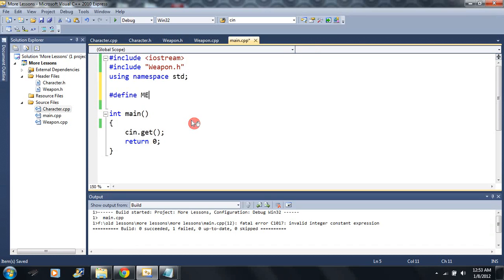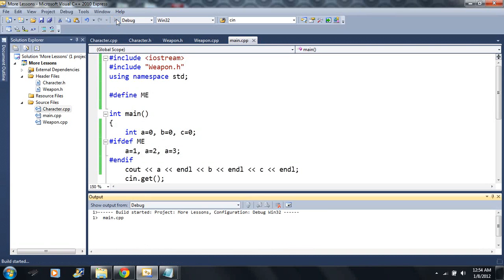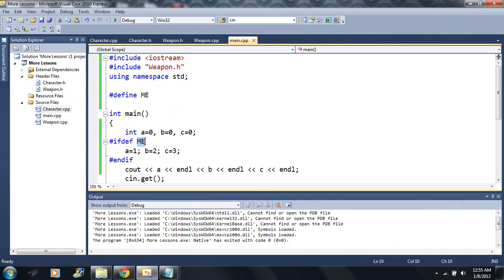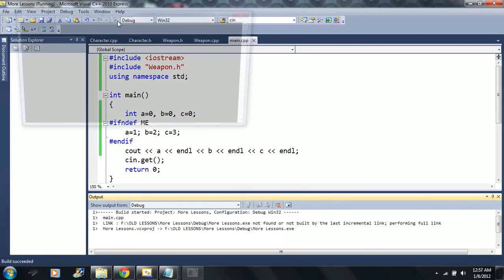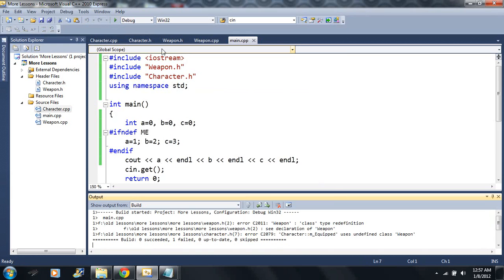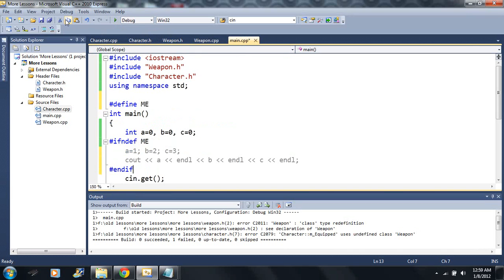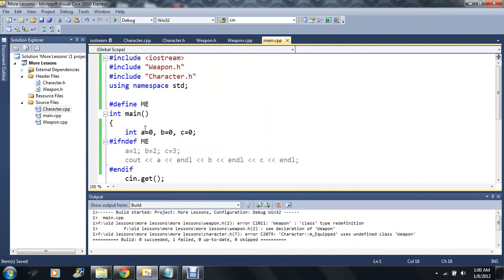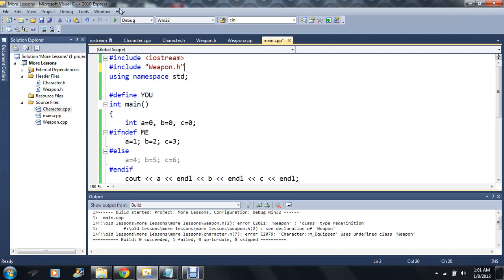Lesson 68: ifdef & ifndef. Beginning Programming with Visual Studio C++ 2010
couple more directives are explained that will be used to eliminate re-declarations